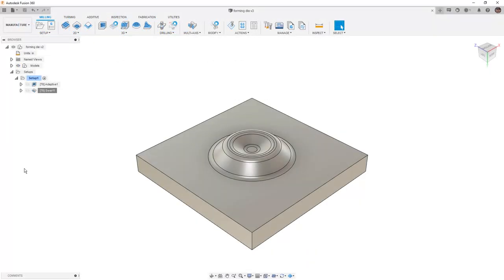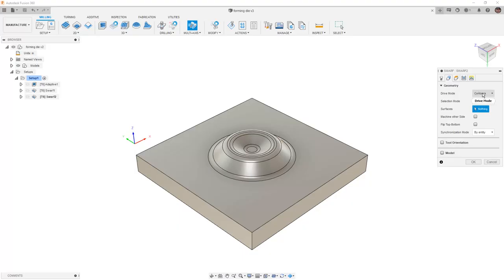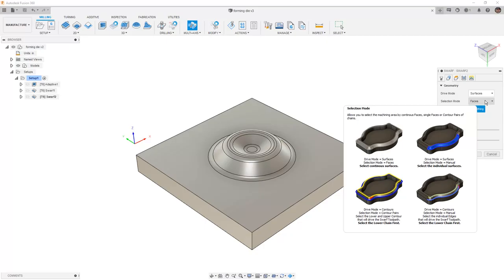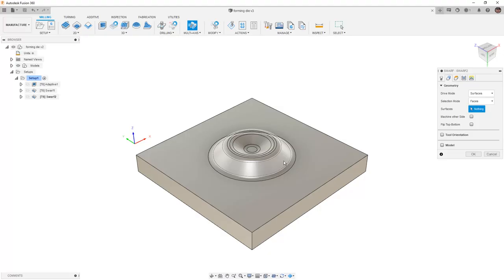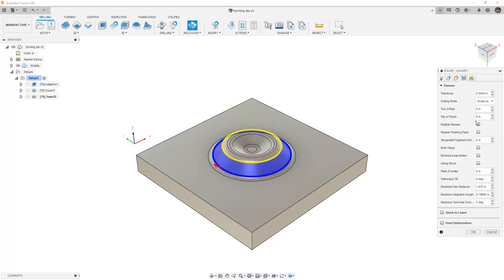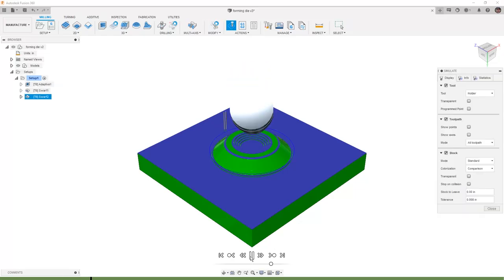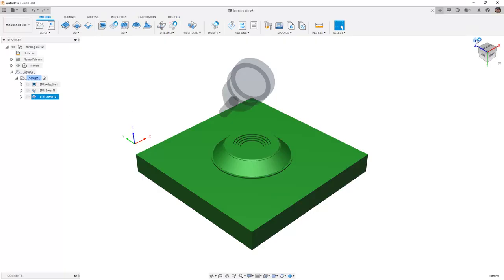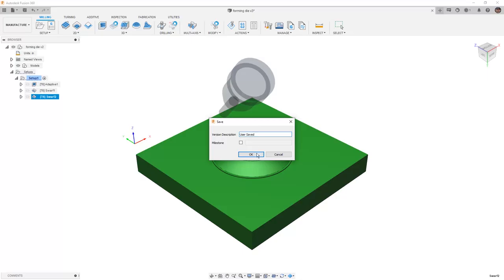Создание траектории движения стружки с выбором поверхности 3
Создание и понимание многоосевой стружки
3